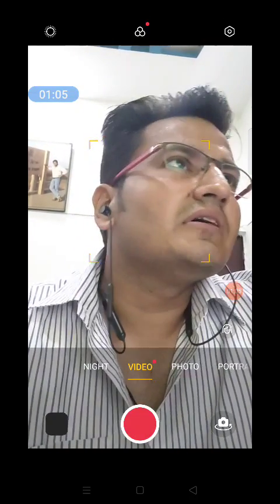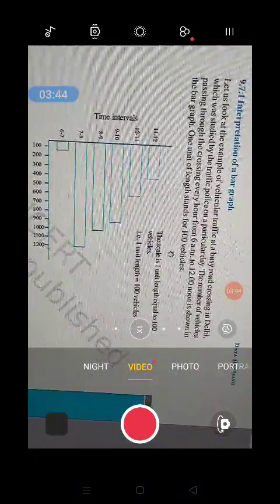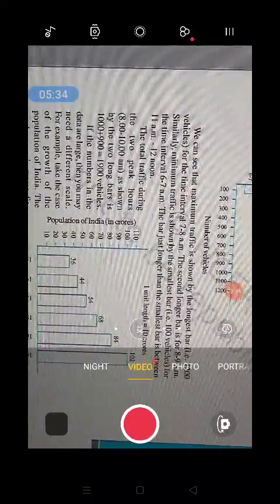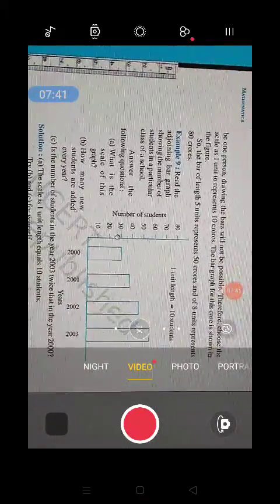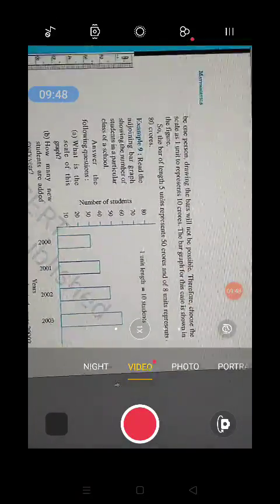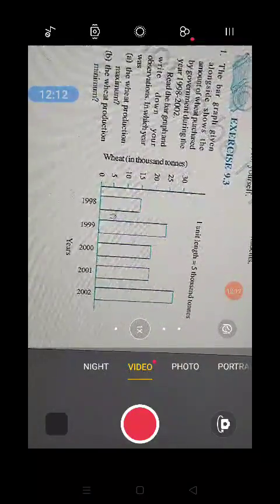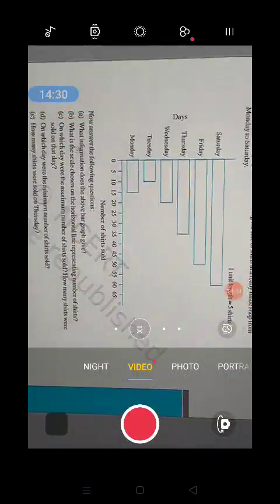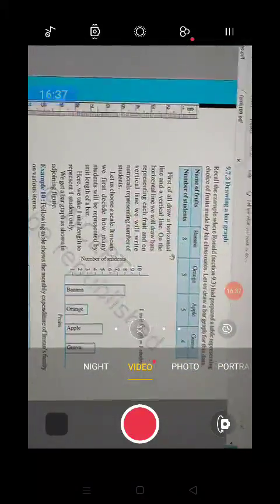October 13, 2020